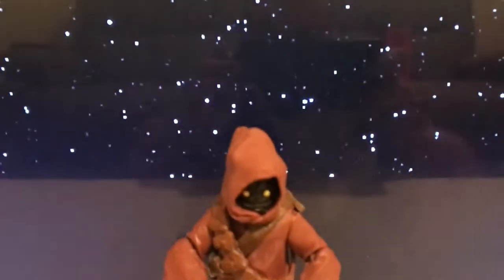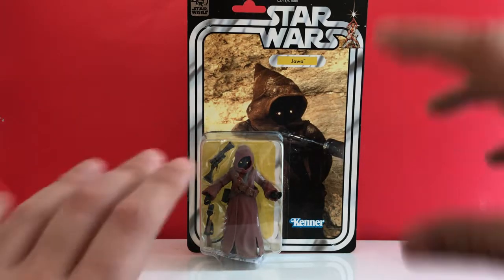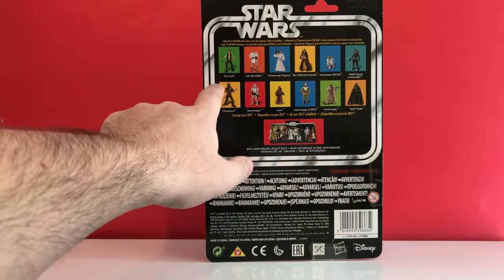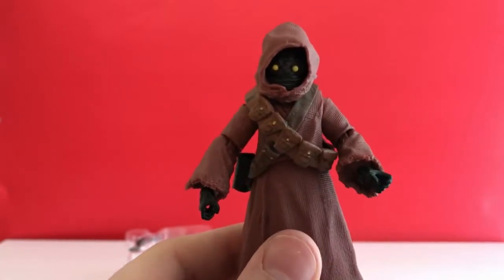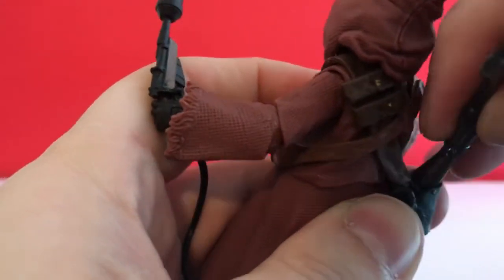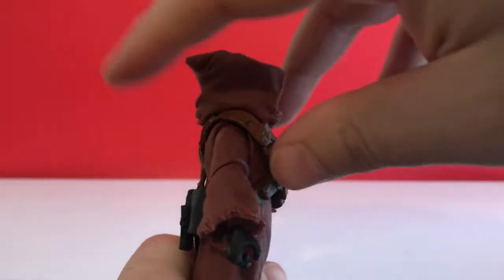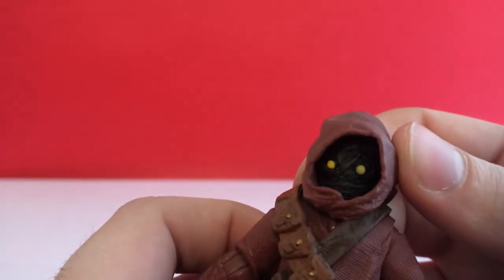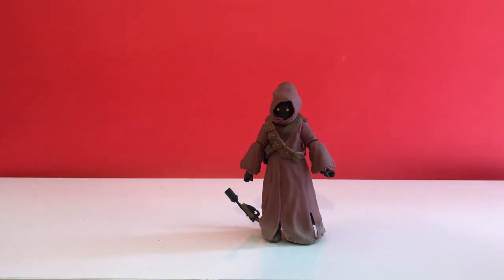Star Wars Black Series Jawa 40th Anniversary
Hello

In todays episode we take a look at the mini scavenger known as the Jawa.

Lets see if his any good.